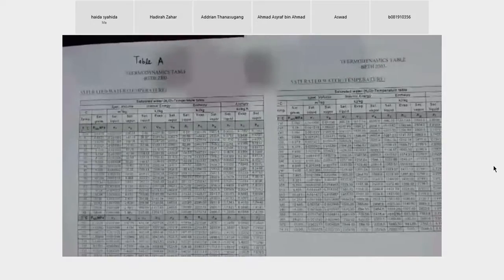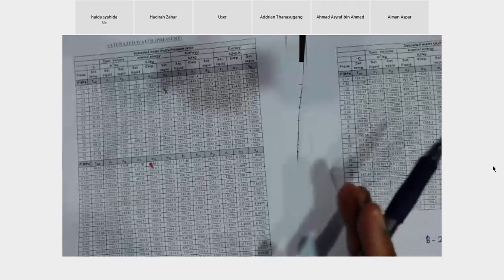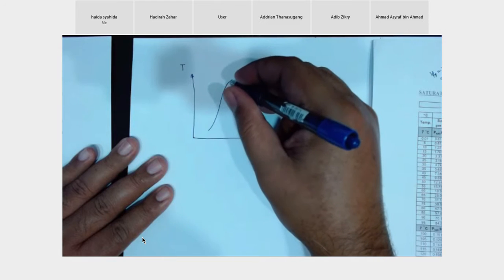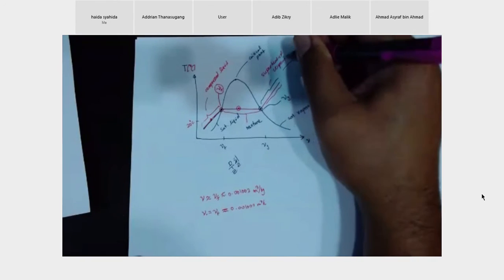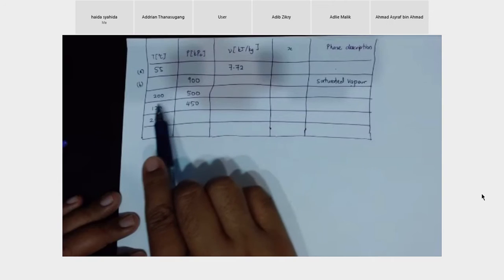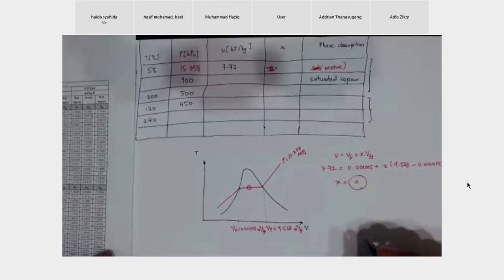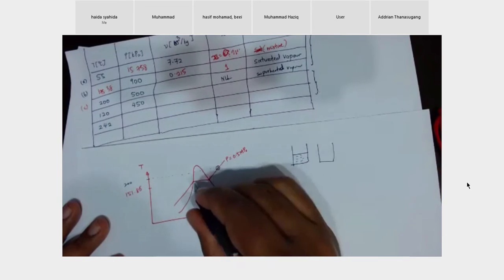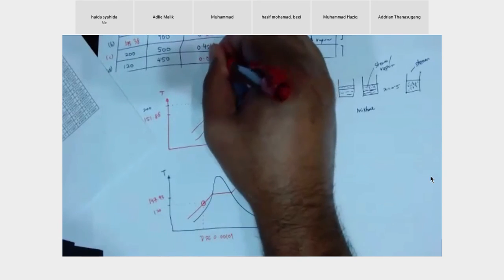BEE1 2463 THERMODYNAMICS : TUTORIAL 1 (B)